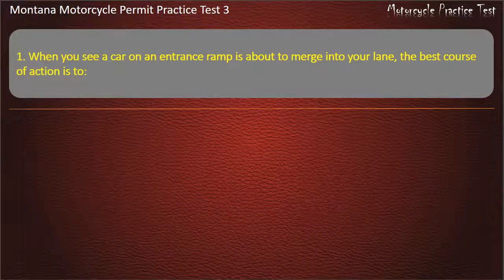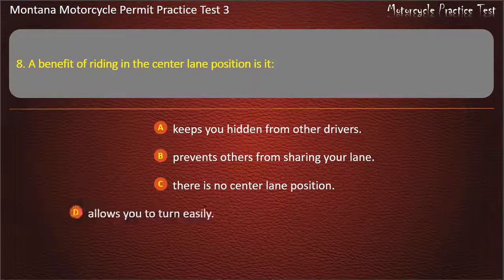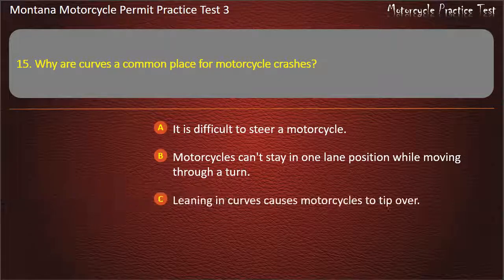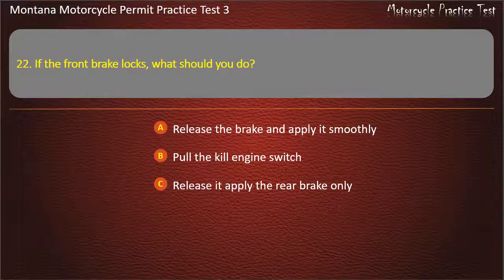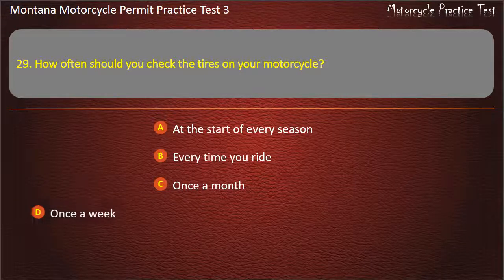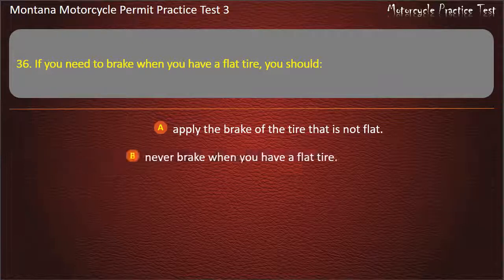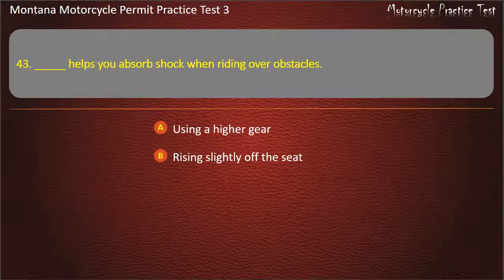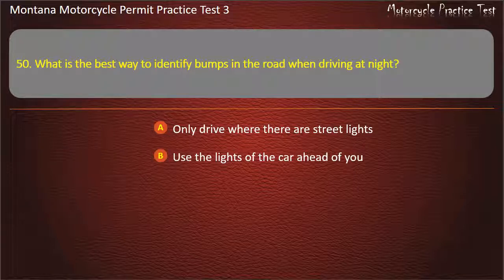Montana Motorcycle Permit Practice Test 3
Hope that our practice tests will help you well prepare for the written test. Keep practicing with us, you'll get your license soon ;-)